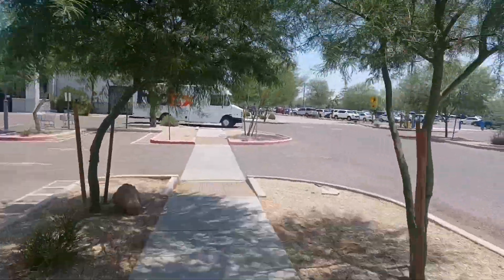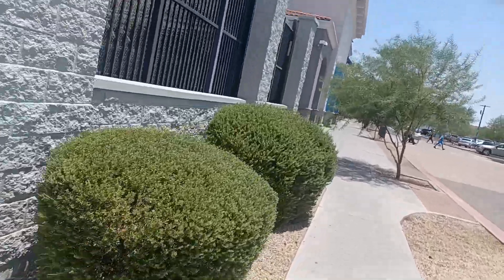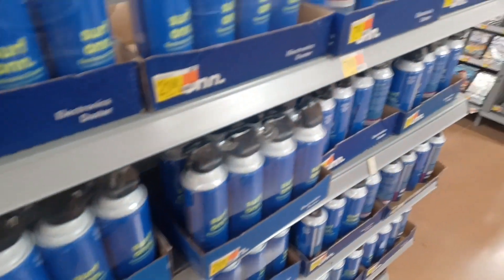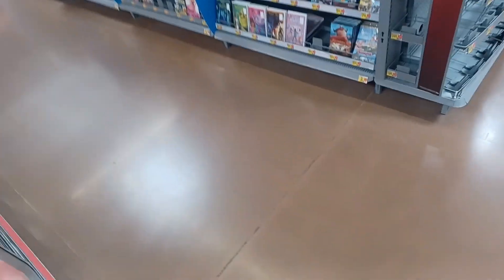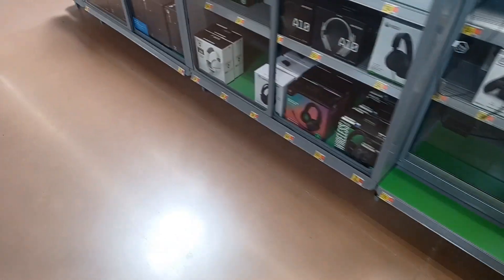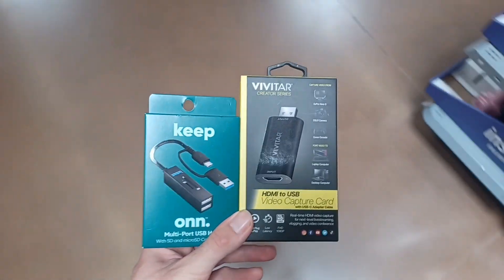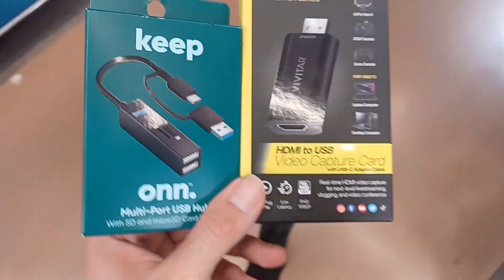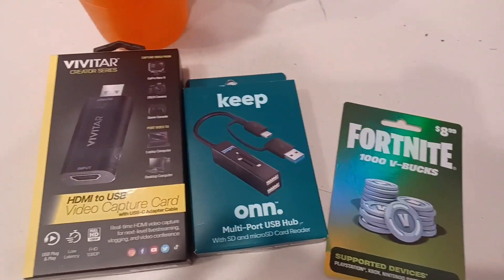I Got the Capture Card! (Stream Update)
ICY goes to Walmart for a new Capture Card with a USB Hub and Vbuck Card.